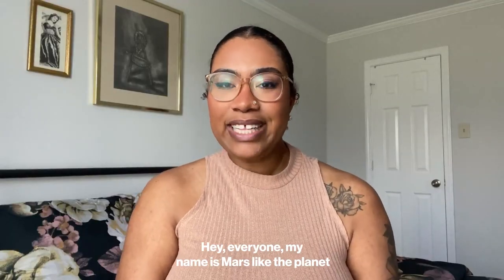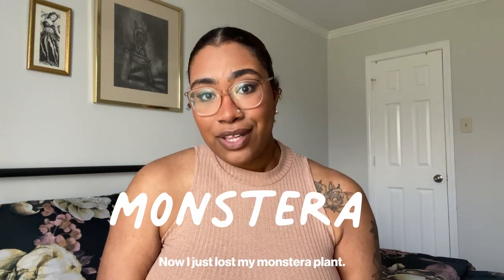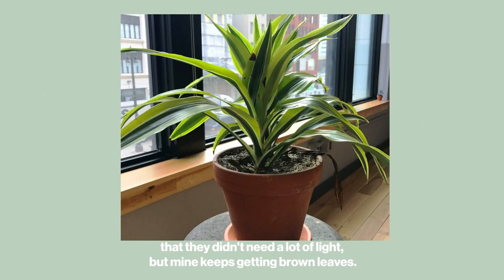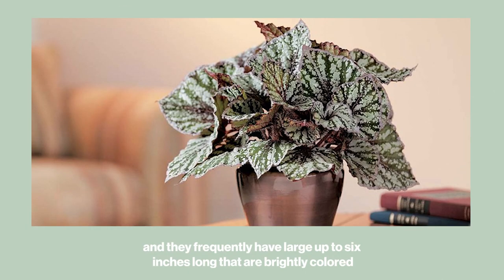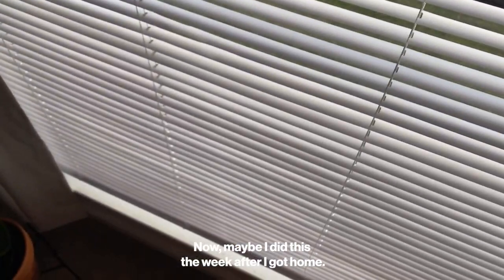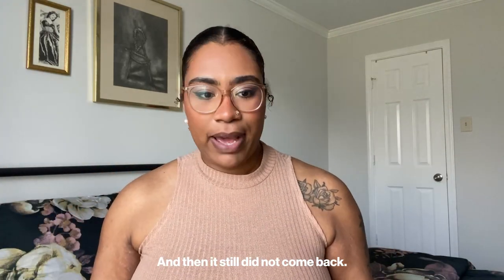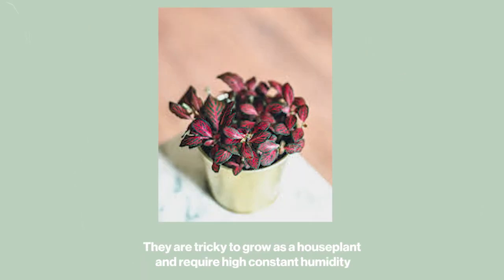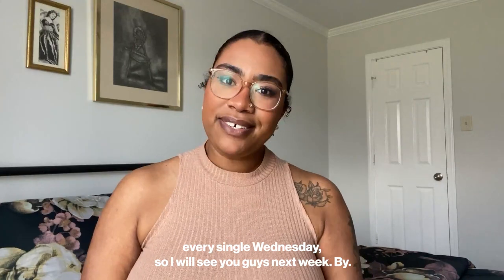RIP 9 Houseplants I've Killed that were "EASY" Plants | Monstera, Begonias, Prayer Plant, and more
RIP to all my dead plants. Today, I'm pulling back the curtain and showing you all the houseplants I killed that I thought were supposed to be easy.

Plants mentioned:
Dieffenbachia
Monstera Deliciosa
Spider Plant
Rex Begonia
Parlor Palm
Prayer Plant
Dracena
Bromeliad
Fittonia

✿ ABOUT HOUSEWARMIN ✿
Hey, house it going?  I'm Mars, a black, 26-year-old, queer first-time homeowner.  My pronouns are she/her and I'm Aries. I’m currently on the journey of furnishing my first home. My partner and I work full time and have no decorating experience. Sooo… what could go wrong? I post new videos Wednesdays at 3pm CST.

[ video title ]